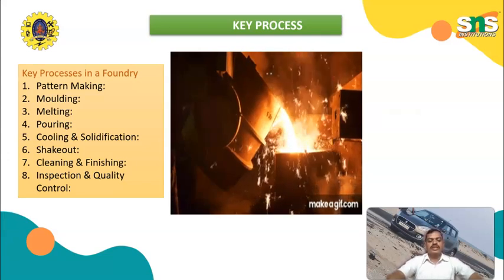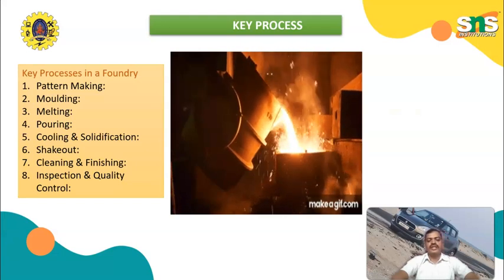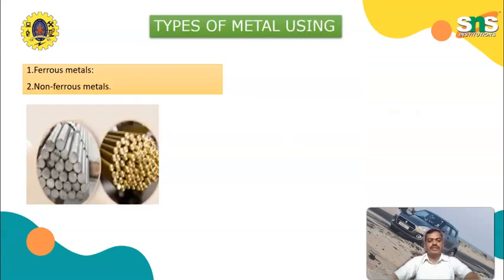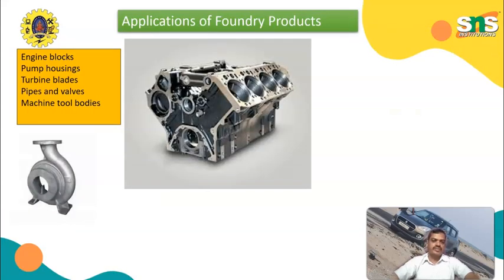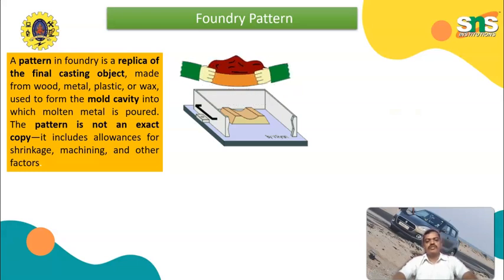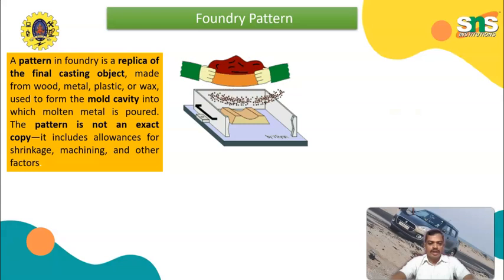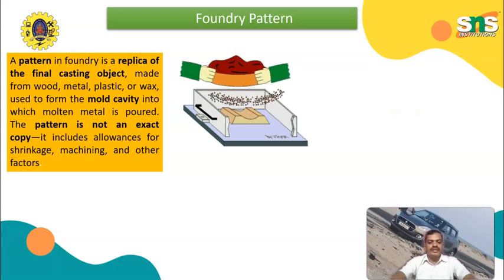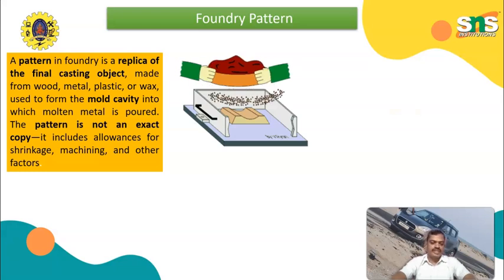BASICS OF FOUNDRY l MFT l SNS Institutions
A foundry is a factory that produces metal castings by melting metal, pouring it into a mold, and allowing it to solidify. The basic steps in foundry casting include patternmaking, molding, melting, pouring, ejection, cleaning, fettling, and inspection. Foundries play a crucial role in manufacturing across various industries by providing cast metal parts